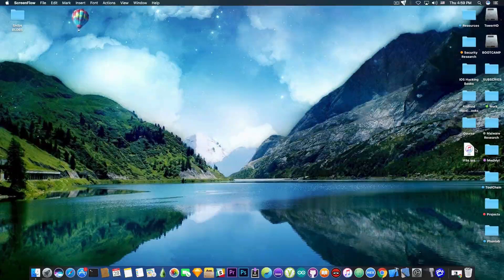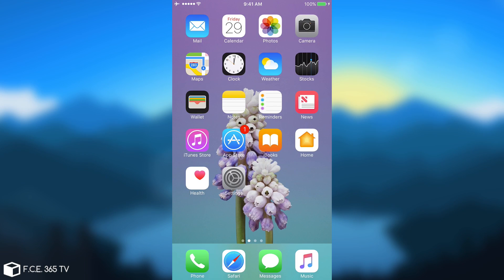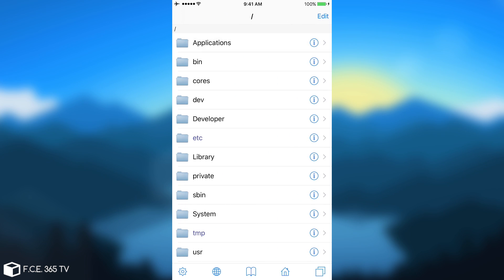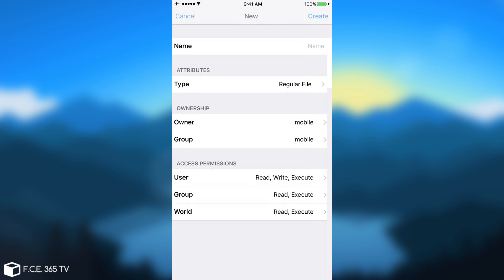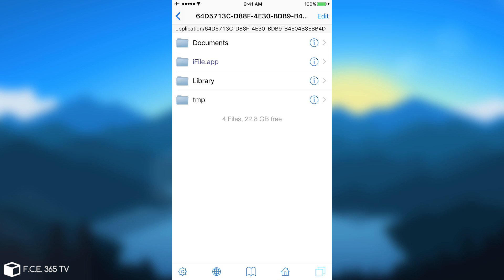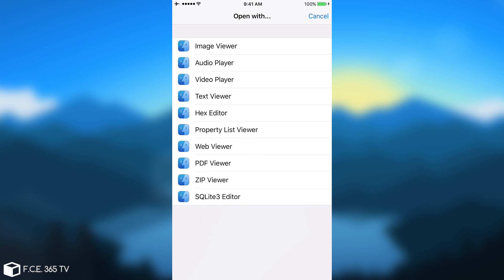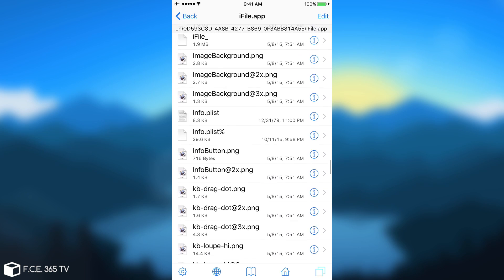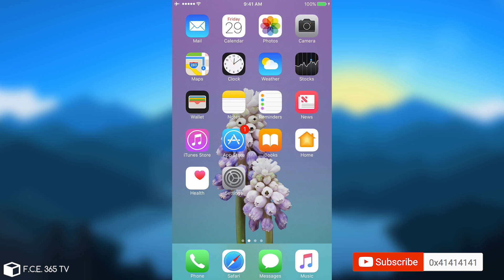iOS 10.3.3 / 10.3.2 - How to Install iFile (No Jailbreak) And What You Can Use It For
In today's video I am gonna be showing you how to install iFile application on your iPhone without being jailbroken on iOS 10.3, iOS 10.3.1, iOS 10.3.2, iOS 10.3.3 and iOS 10.2.1. We're also going to see what you can use the application for, on a non-jailbroken device, as there are limitations in place.

Normally, iFile is available in Cydia, on a jailbroken device, and it is pretty much a file manager with root access that lets you do various actions to system files and folders including but not limited to creation of files and folders, copy, paste, cut, share and browsing.

On a non-jailbroken device, viewing and modifying system files is not possible due to the app running sandboxed. You can only work in / view iFile's own Sandbox folder, but this gives you the ability to enable the File Sharing for this app so that you can place in its sandbox, any file you want from your PC, and it will pop up in iFile on your phone.

All files available in the Documents folder of iFile, can be opened, modified, removed, moved and copied. You can also use the built-in HEX editor on binaries which is quite nice, considering the fact that there is barely any HEX editor available for iOS on the App Store.
Amongst the features you can use, you have the ability to modify and view PLIST files.

You can also write text. I successfully created and edited a .c and a .cpp (C++) file in iFile without having a jailbreak.

All in all, although not even close to what this app can do on a jailbroken device, it is nice to have it on your phone, especially if you like to play with binaries in a HEX editor, or you want at least some folders available on your device - considering that iOS provides no means to create a folder or to view the contents of one.